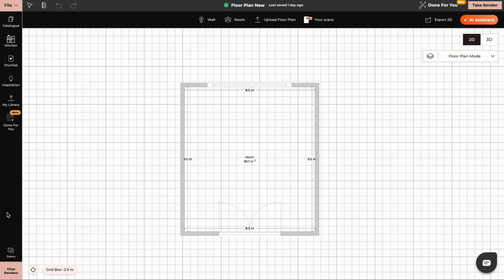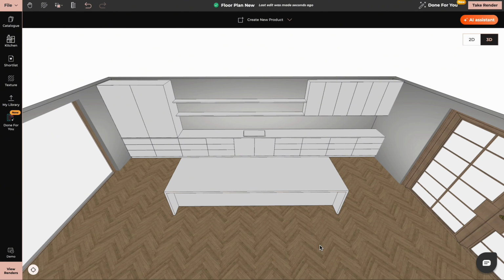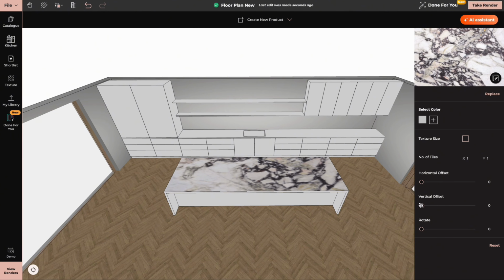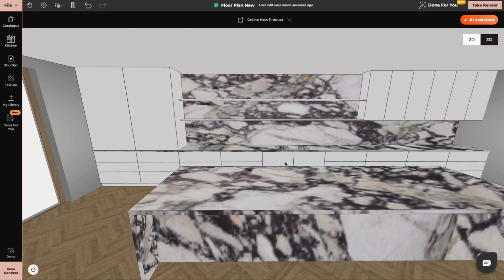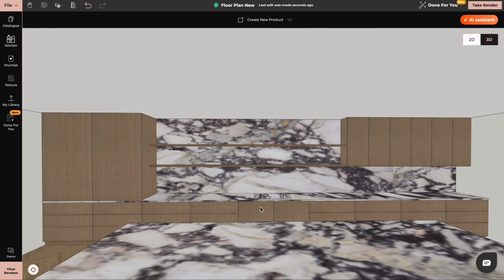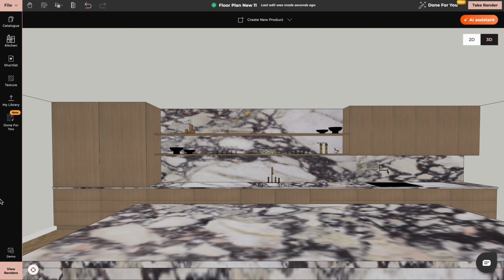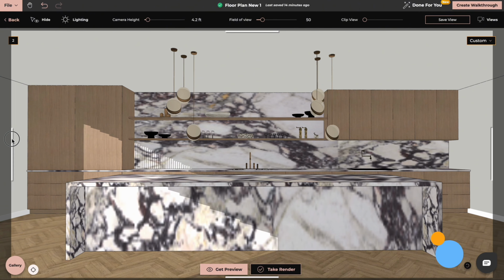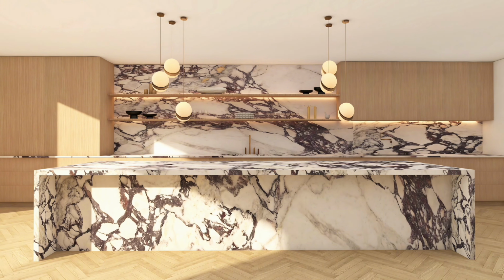CREATE Your Dream Wooden Marble Kitchen NOW in Foyr Neo I A Step-by-Step Setup Guide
Ready to craft your ideal wooden marble kitchen? Our detailed video guide, 'Design Your Dream Wooden Marble Kitchen in Foyr Neo,' walks you through each step of the process.

This tutorial is perfect for both home renovators and interior design enthusiasts looking to combine the warmth of wood with the elegance of marble in their kitchen designs using Foyr Neo.

So, what are you waiting for? Watch now and start creating your dream kitchen today!

0:00 - 0:13 - Introduction
0:14 - 0:20 - Ready to go Kitchen Cabinets From Catalogue
0:21 - 0:31 - Or can create using Create New Product Tool In 3D mode.
0:32 - 2:08 - Applying Textures from Catalogue and Uploading Texture
2:09 - 2:38 - Adding accessories in the Kitchen
2:39 - 3:10 - Lets add Lights to our Kitchen (keeping in mind they compliment the space)
3:11 - 3:55 - Setting the angle and lighting to take Render
3:56 - 4:00 - Ending